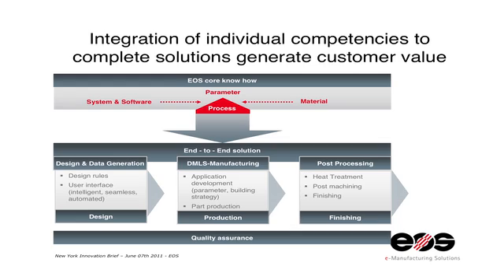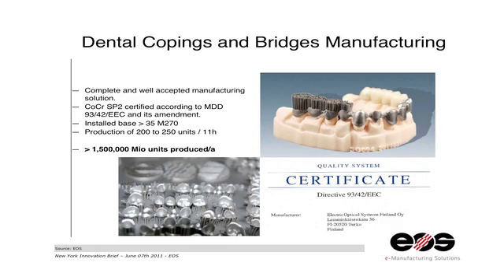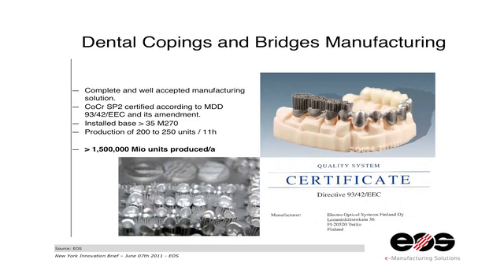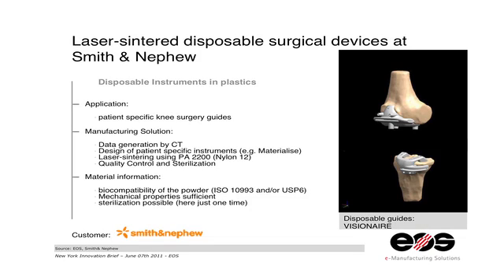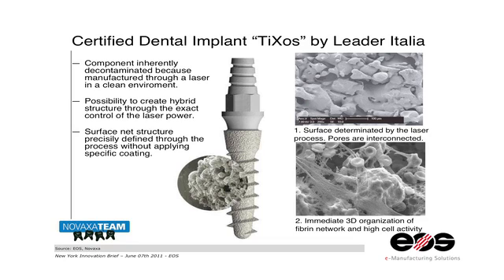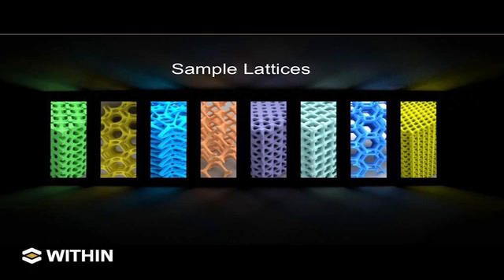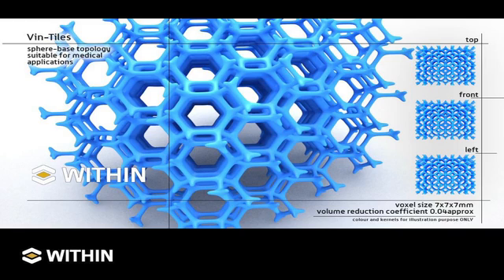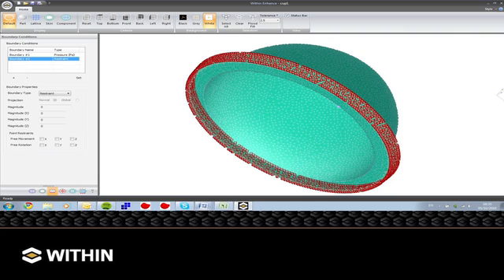E-Manufacturing with Laser Sintering for the Medical Device Industry - EOS - MD&M 2011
On June 7th, Dr Siavash Mahdavi joined Martin Bullemer, EOS Business Development Manager, to speak about e-Manufacturing with Laser Sintering for the Medical Device Industry at MD&M East 2011. MD&M is the world's largest medical OEM event and features exhibits and talks on all areas of medical design and manufacturing.